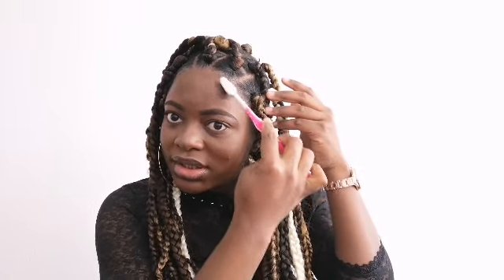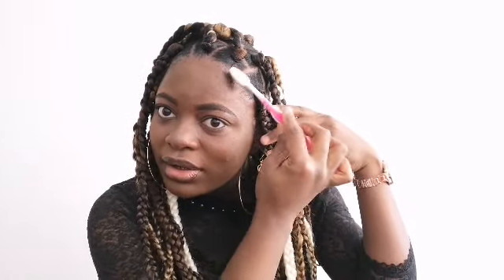LOTTA BODY EDGE CONTROL ||Review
This product turned out to be successful, so get yourself some lotta body edge control.

Product link👇